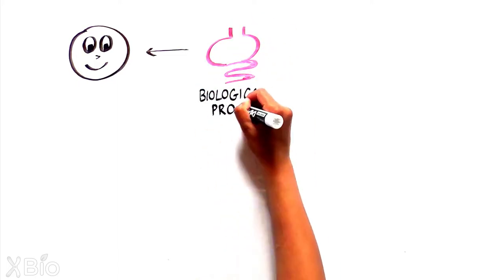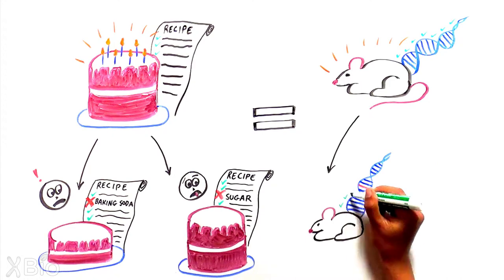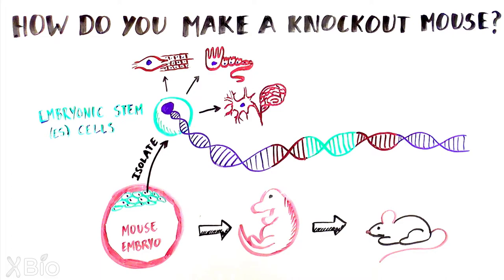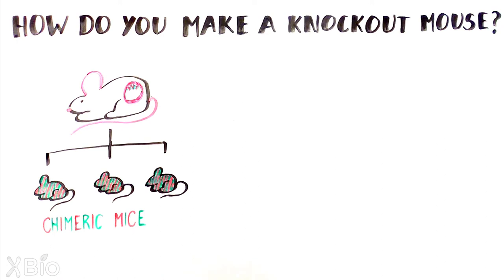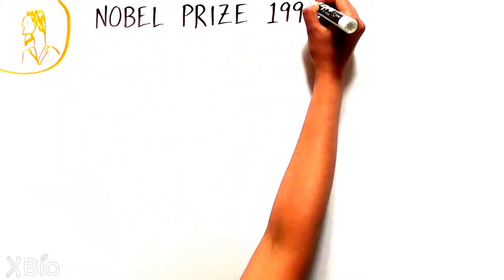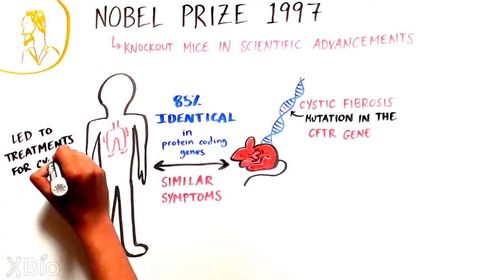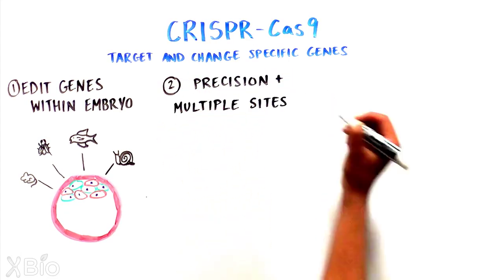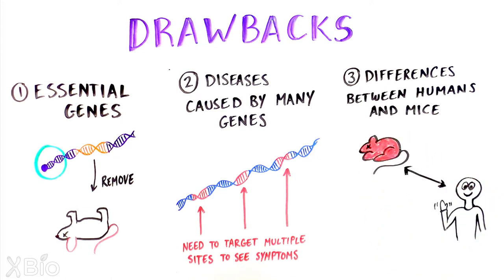What is a knockout mouse?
Learn how scientists use mouse models to understand how our genes contribute to biology and disease.

Understanding the exact role a gene plays in biology or disease is challenging because multicellular organisms, like humans, are complex. Just over thirty years ago a group of scientists made a pivotal discovery that led to the development of an important tool that changed the way scientists could study the role of a single gene and its impact on an entire biological system: the knockout mouse.